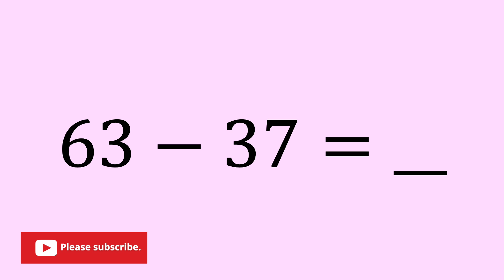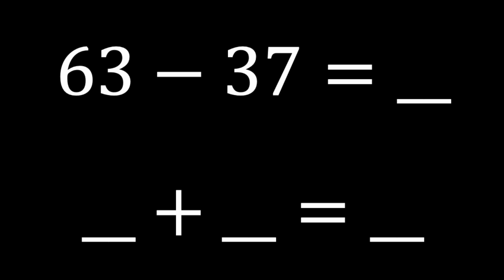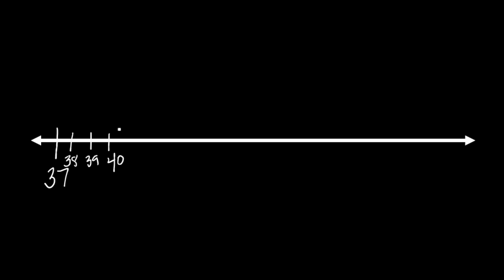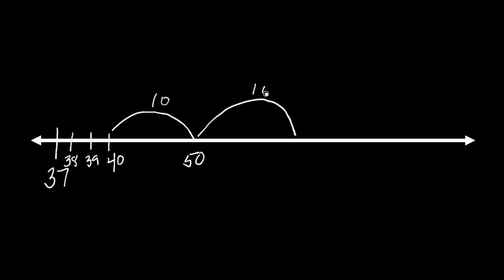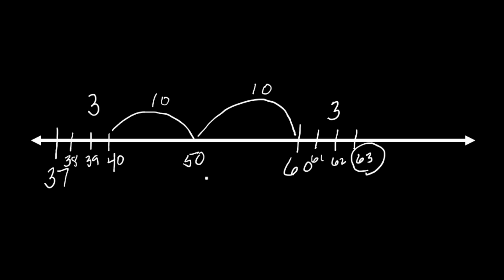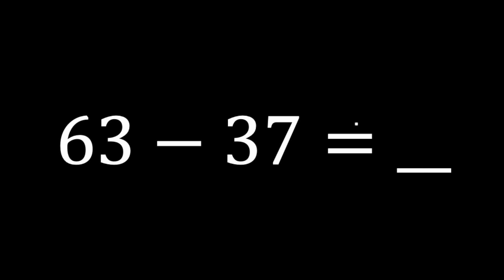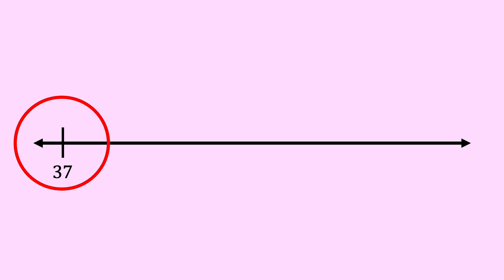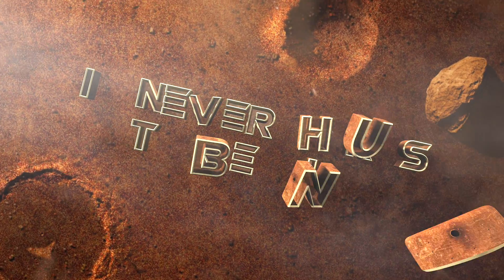Use addition to solve subtraction problems.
Teachers and parents, this shows your students how to use addition to solve two-column subtraction problems  using an open number line.

00:00 Intro
00:27 Some Math Vocabulary
01:02 Adding to Subtract
04:20 Review
05:05 Conclusion
05:23 It never hurts to be nice!